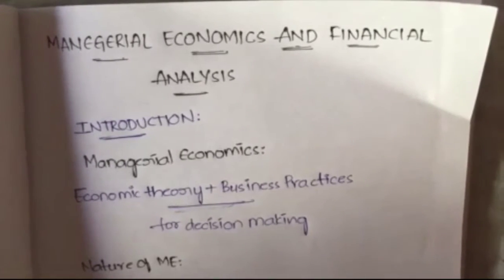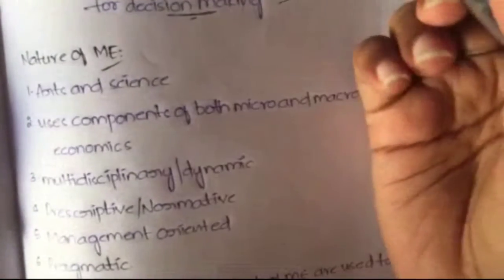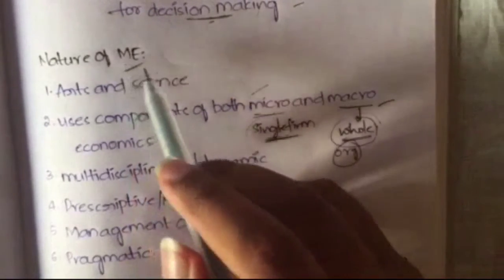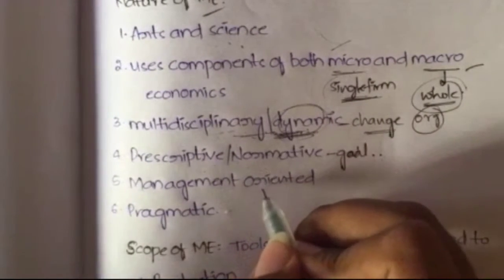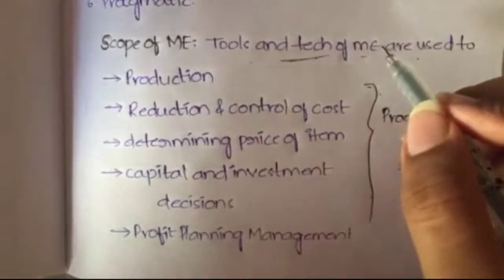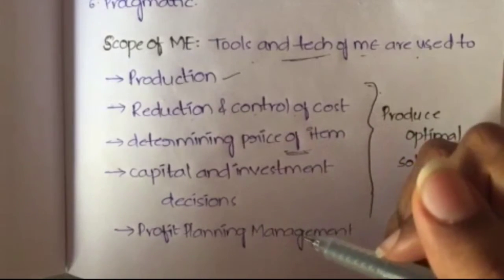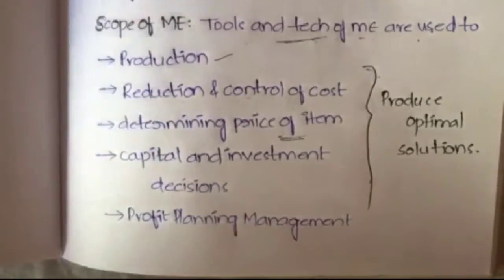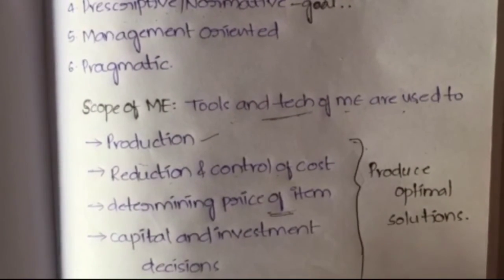#1 Managerial Economics-Introduction, Nature and Scope |MEFA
Introduction to Managerial Economics and Financial Analysis , nature and scope